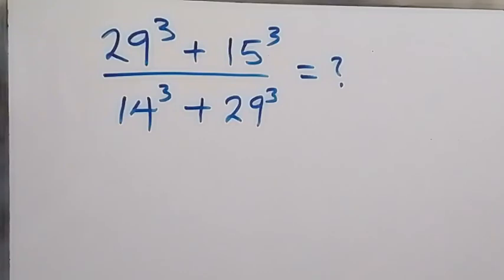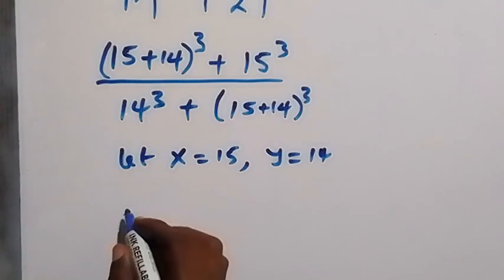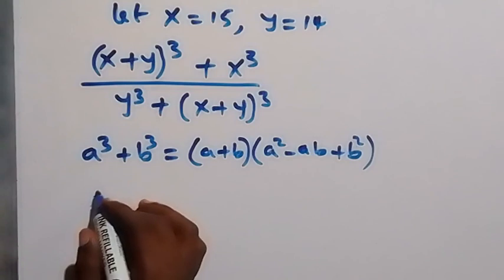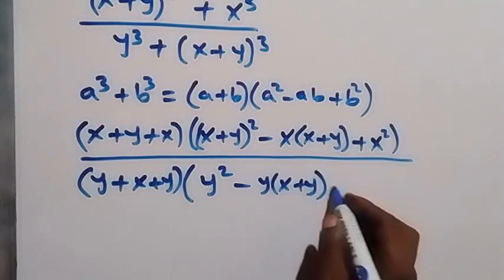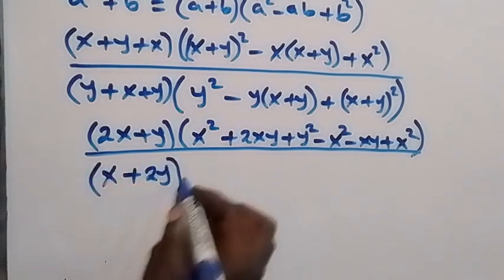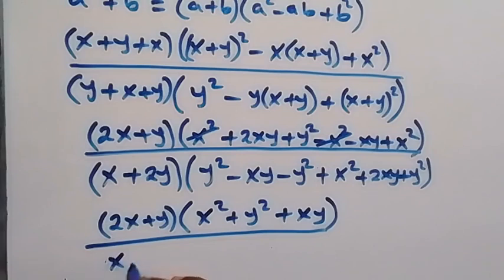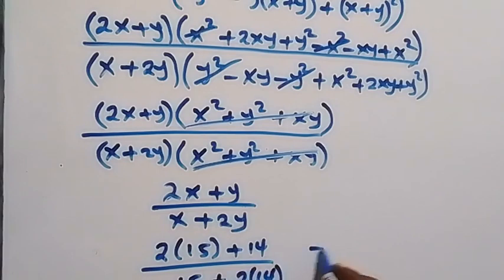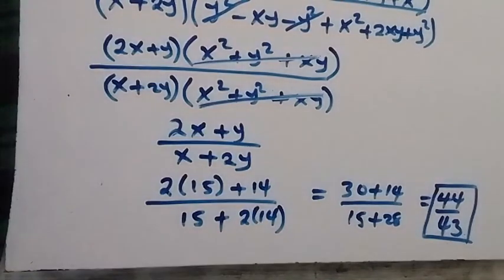Italy | Can you solve this ? | NO CALCULATOR |Math Olympiad